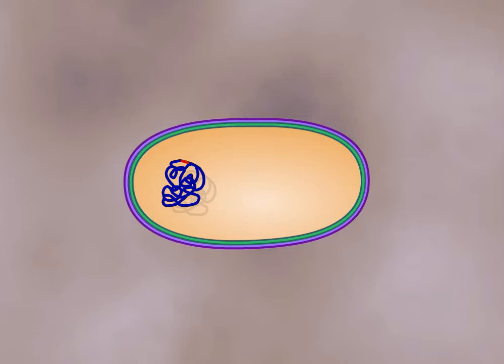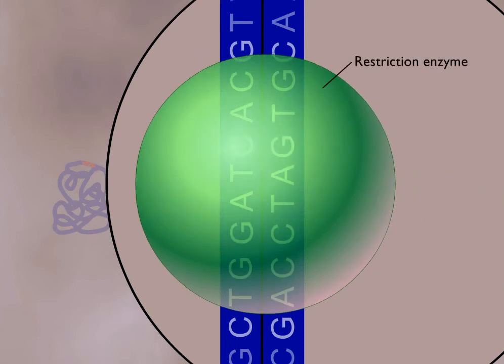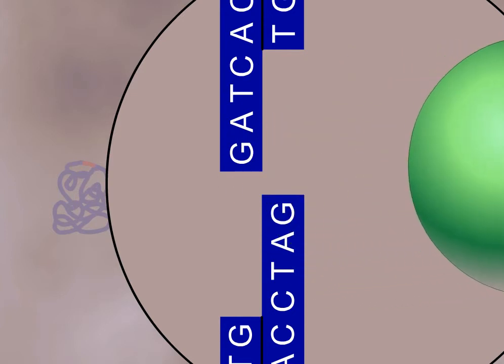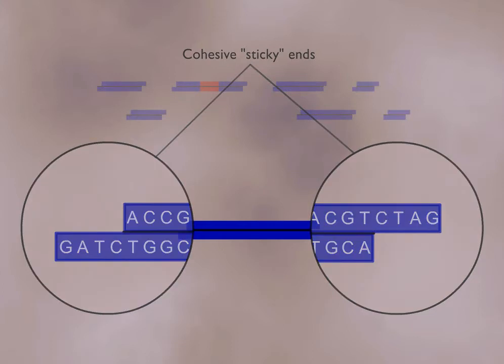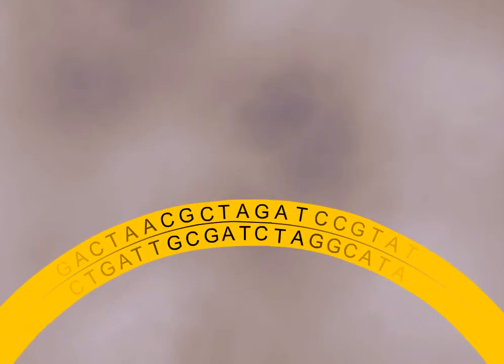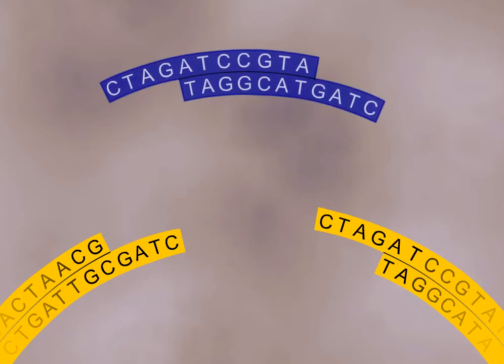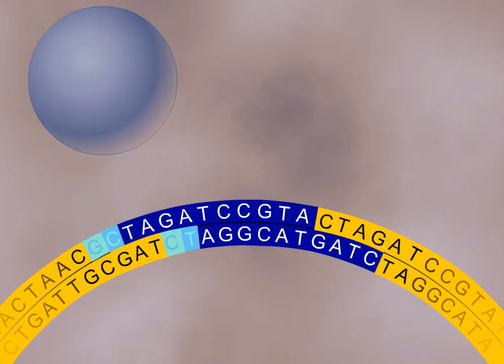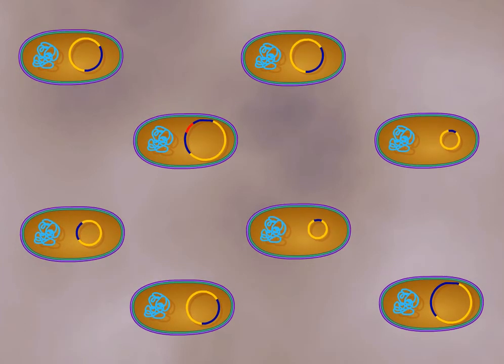Cloning a Gene HD Animation